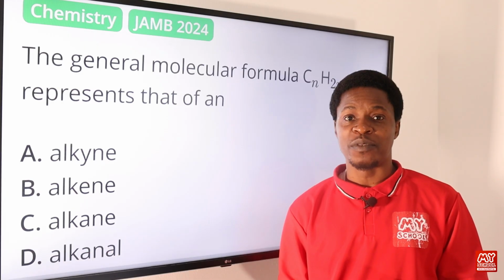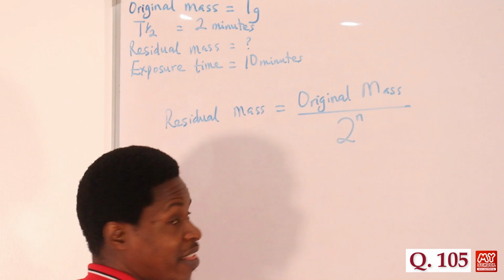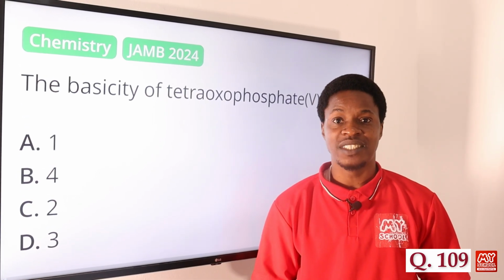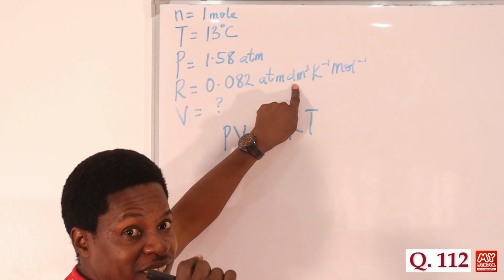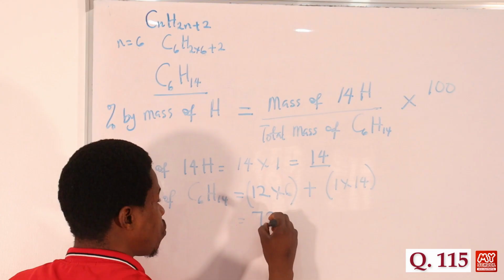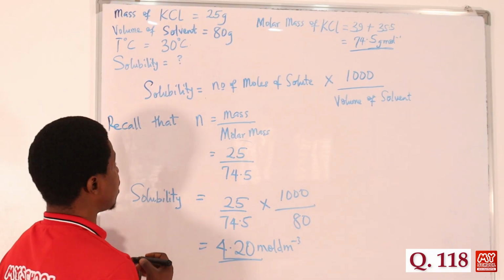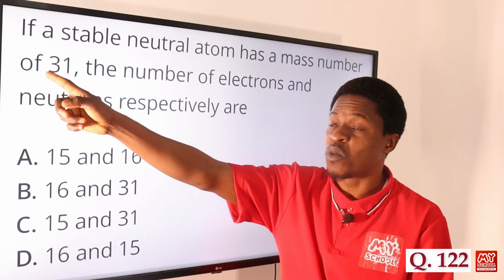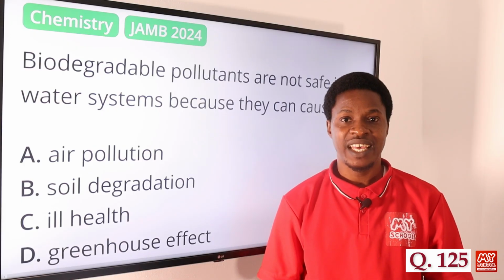JAMB CBT Chemistry 2024 Past Questions 101 - 125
Questions 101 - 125 - Video Above

1. JAMB CBT Practice Mobile App;
2. JAMB CBT Practice Software;